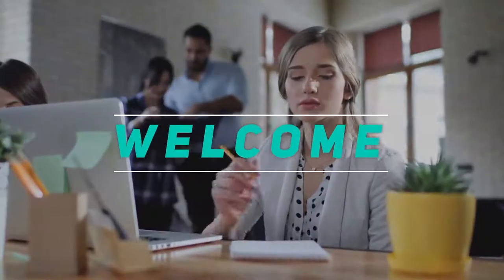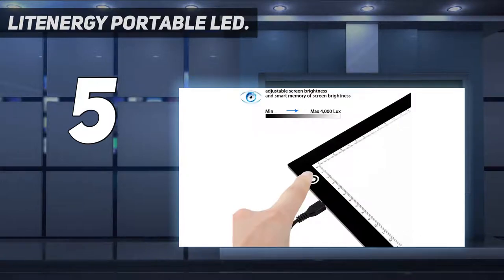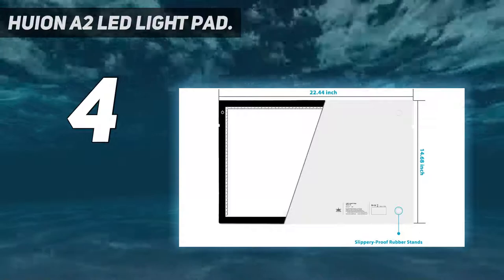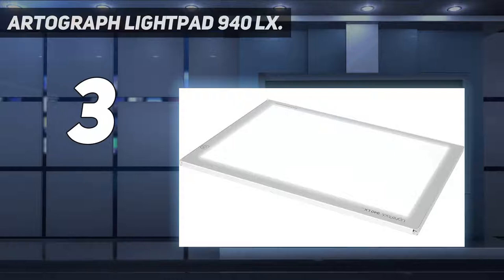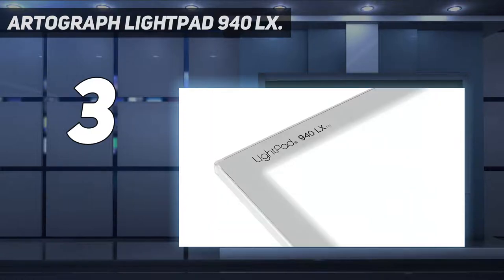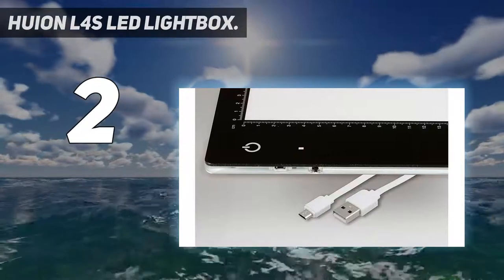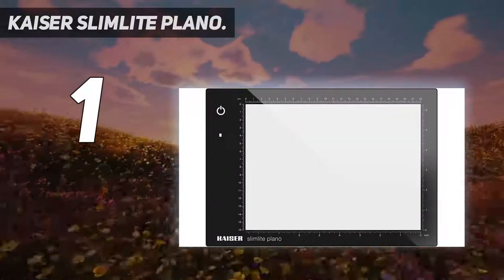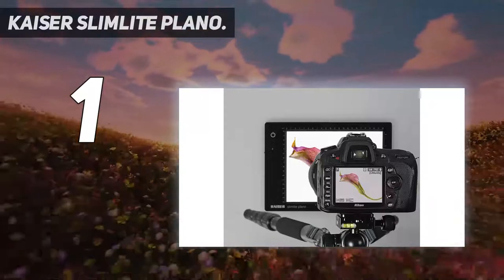5 Best Cinema Light Boxes in 2022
► Here is the Updated Prices of 5 Best Cinema Light Boxes in 2022!
1. Kaiser Slimlite Plano

2. Huion L4S LED lightbox

3. Huion A2 LED Light Pad

4. Artograph LightPad 940 LX

5. LitEnergy Portable LED